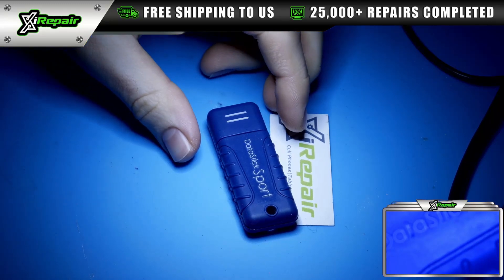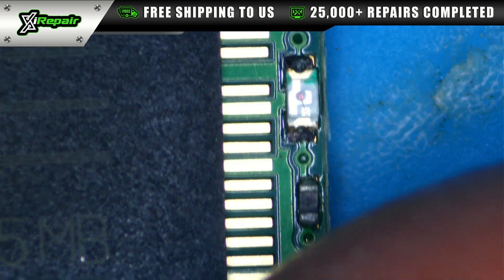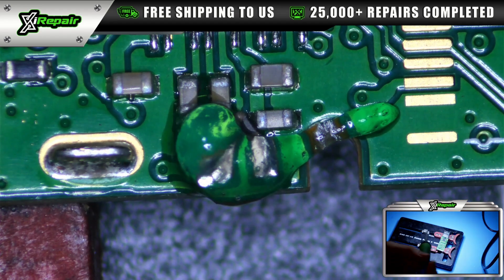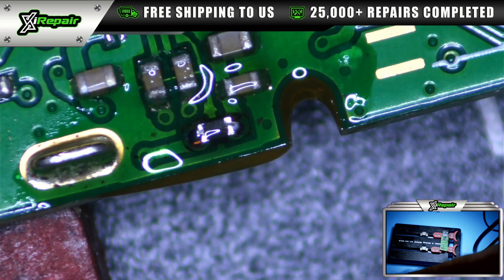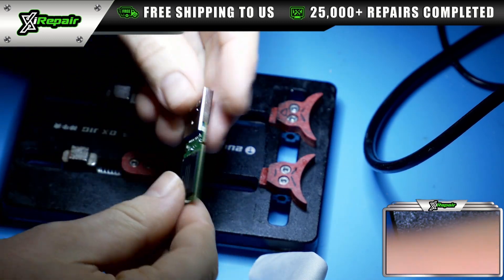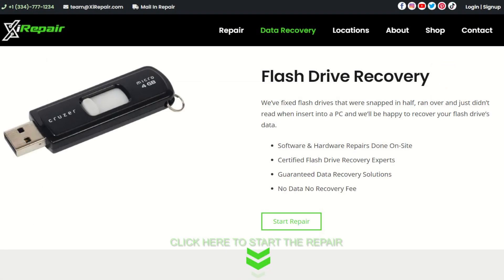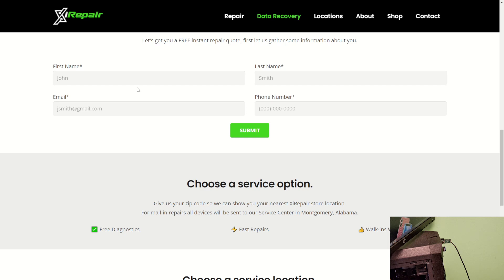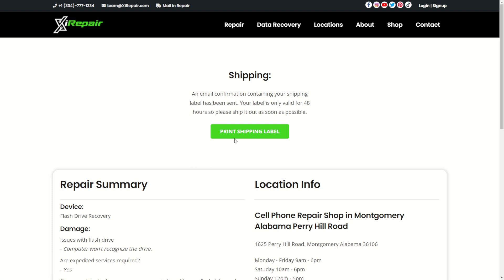How To Fix USB Flash Drive No Longer Recognized By Computer or Laptop - XiRepair Data Recovery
🔧 FREE Diagnostics
⭐ 25,000+ Repairs & Data Recoveries

This customers flash drive was sent to our service center. Once the damaged flash drive arrived our data recovery experts diagnosed the issue for free on the drive's printed circuit board. Once our repair team identified the real cause of the issue we used our data recovery tools and skills to fix the customer's flash drive which brought the drive back to working condition. Then we extracted the customer's data in order to safely preserve all of the customer's data.

⏱ Timestamps:
0:00 - Intro
0:22 - Centon Datastick Sport Flash Drive Data Recovery
0:41 - Removing the USB flash drive's shell
0:59 - Inspecting the USB flash drive data recovery for damage
2:05 - Fixing the damage on the pen flash drive
5:31 - Recovering the customer's data
6:44 - How to get a Free quote for your data recovery from XiRepair
6:51 - How to get a FREE shipping label to mail in your flash drive
📲 XiRepair is the fastest growing electronics repair and data recovery company in the US! XiRepair offers repair and recovery options for cell phones, game consoles, tablets, computers, drones and other data storage devices.

XiRepair offers same day repairs in store and via express mail-ins. Each repair comes with OEM quality replacement parts and our XiRepair 1 year warranty on parts and labor!